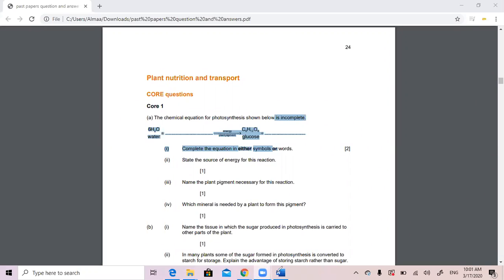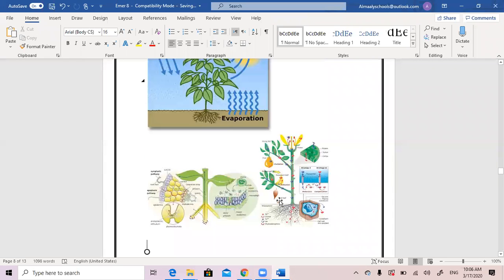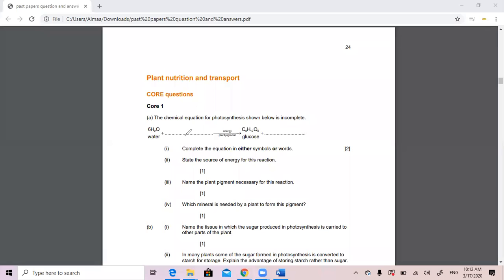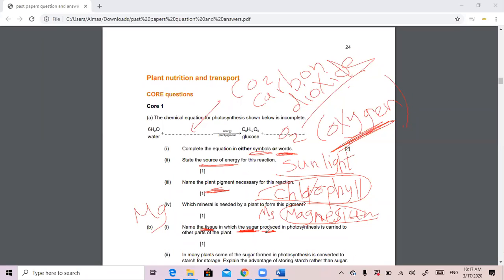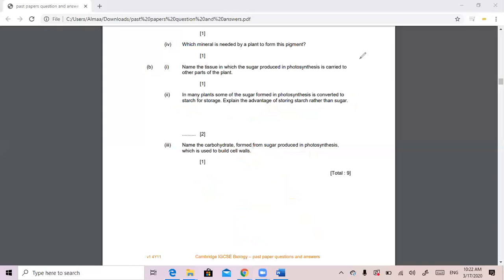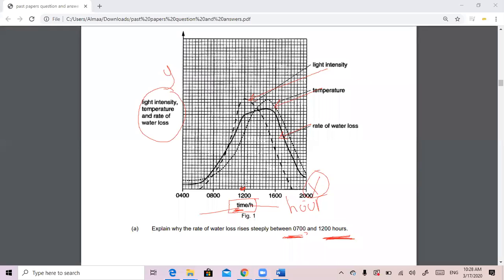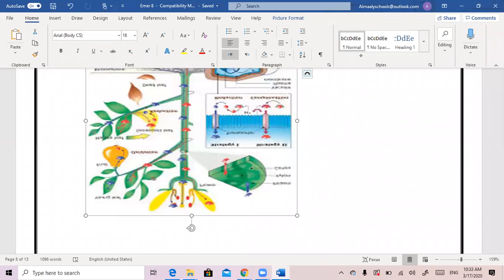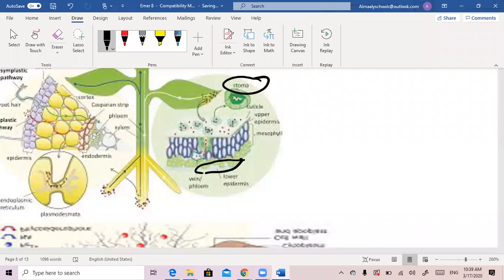Biology Grade 8 Part 1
Ashraf Basiony G 8 Biology